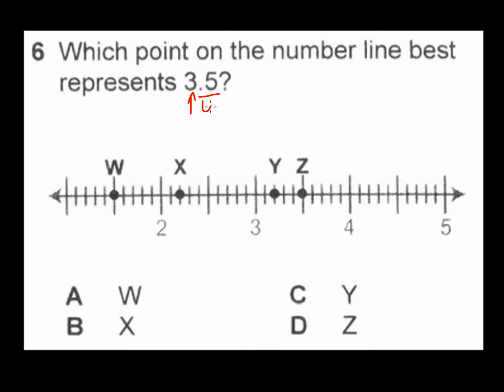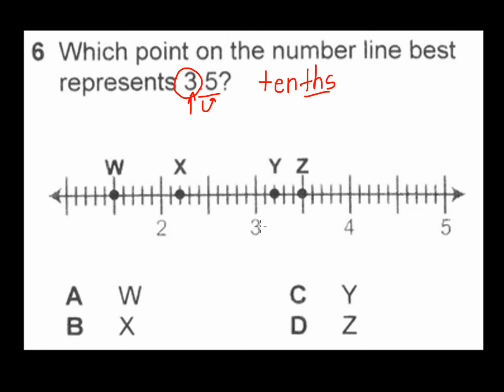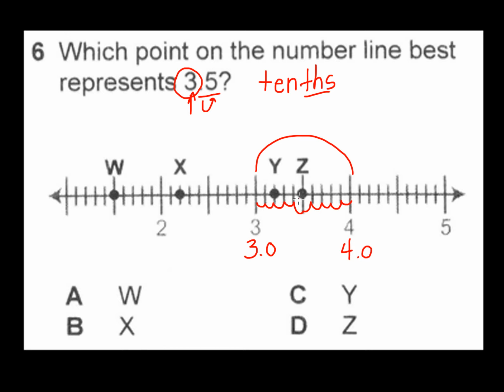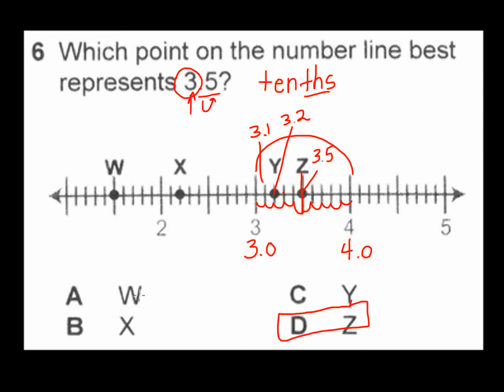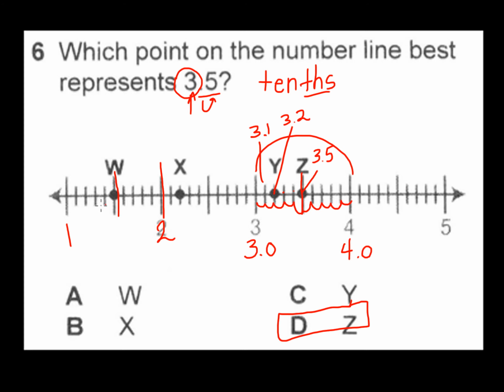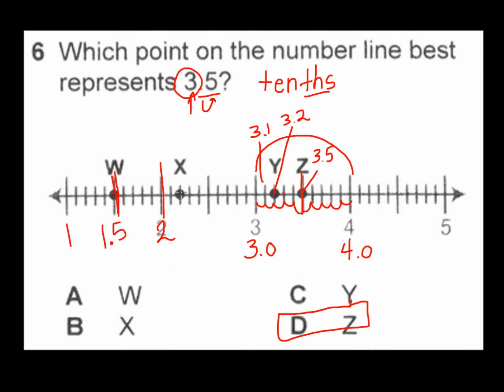identify tenths on a number line.mp4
Practice identifying a point on a number line divided into tenths.